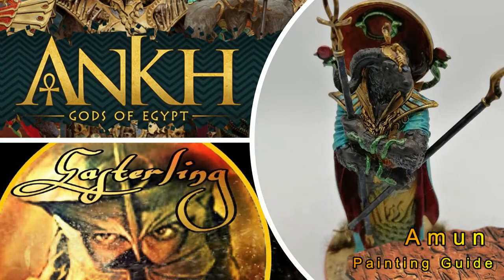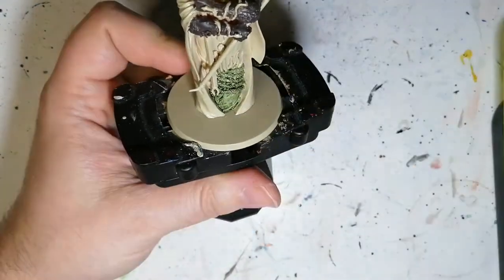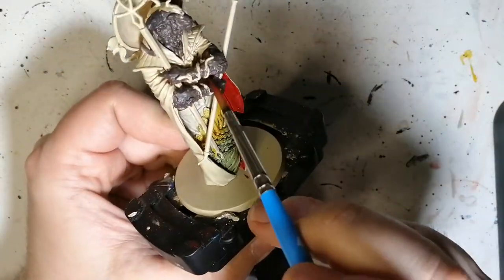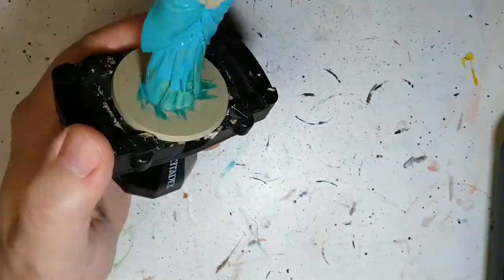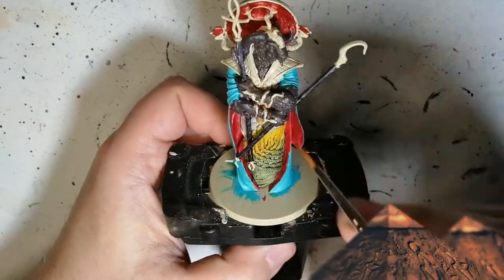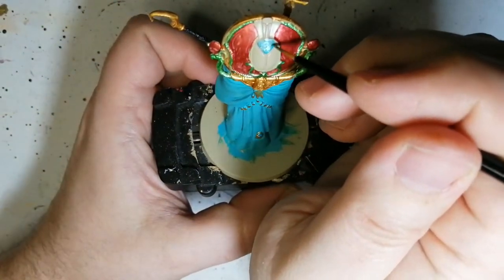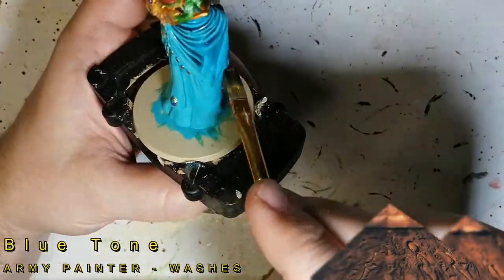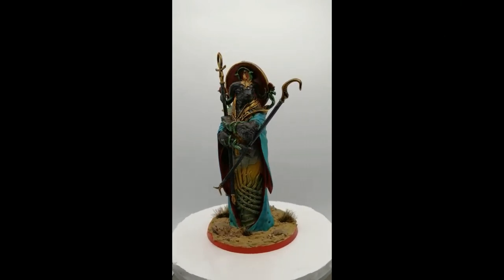Painting Ankh: Gods of Egypt Ep. 48 - Amun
If you are looking to paint your miniatures easily and not feel bad about how they turn out, then you are on the right channel.
I am a noob painting miniatures and in this video I show you what mistakes can happen and how to fix them.
Amun is the last God to be painted in this series and is primed with Army Painter's Skeleton Bone and then painted with a variety of army painter products including their new line of Speedpaints.

Intro: 0:00
Primer: 0:17
Skin: 0:27
Speedpaints: 0:58
Fix a Mistake: 2:57
Metallics: 3:33
Tones/Washes: 6:40
Final Product: 7:39